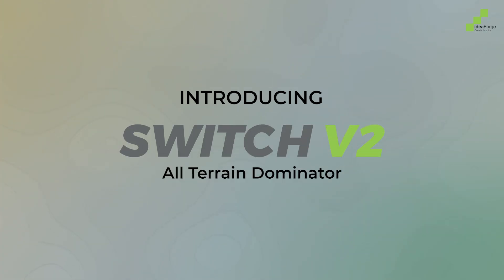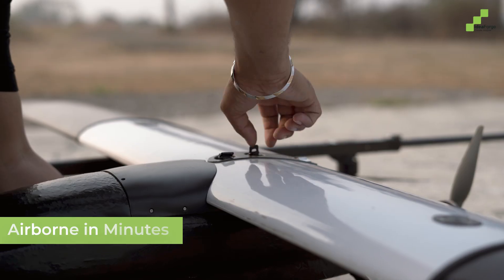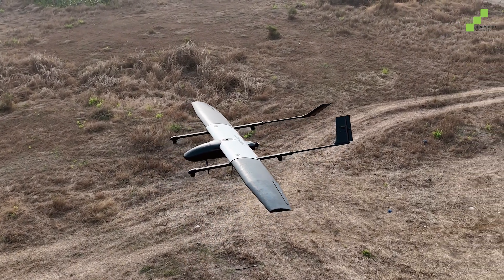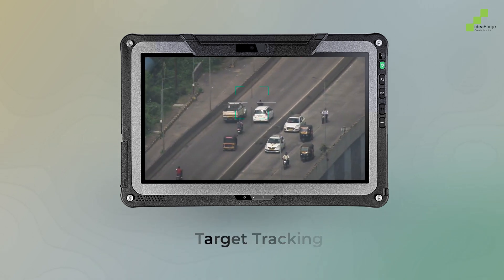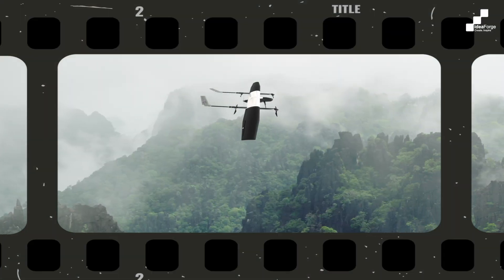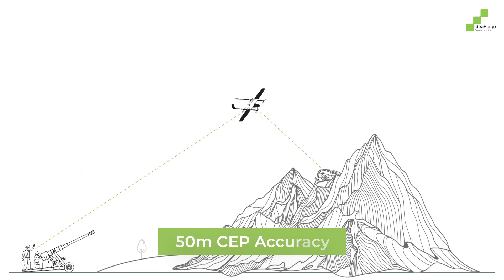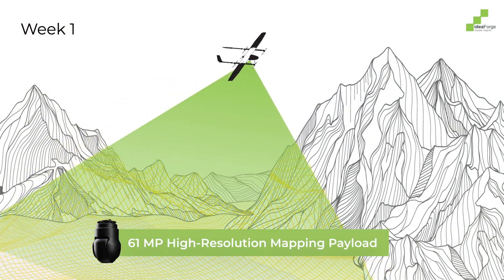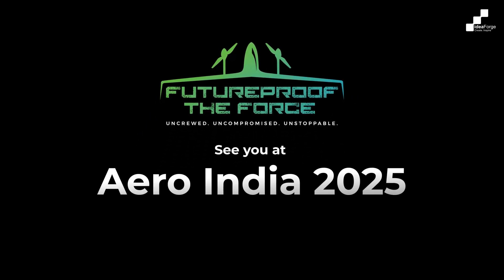SWITCH V2 UAV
Introducing the next-gen, All Terrain Dominator - SWITCH V2!

Built for futureproof performance and unmatched reliability, SWITCH V2 comes with over 20km range, up to150 min flight time and expanded payload options, delivering a 25% performance boost while maintaining the proven consistency and reliability of SWITCH UAV.

This upgrade further reinforces SWITCH UAVs as a trusted platform, following its "fit for military use" certification earlier this year.

Experience SWITCH V2 firsthand at Aero India 2025 – Book your meeting today!